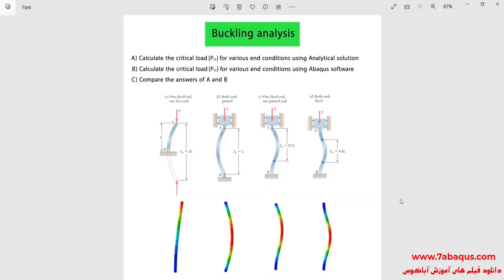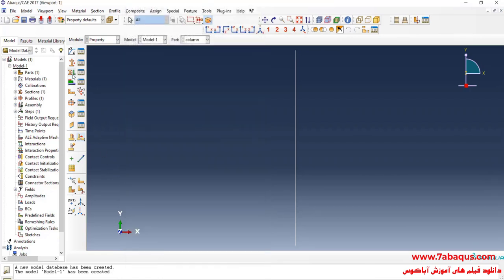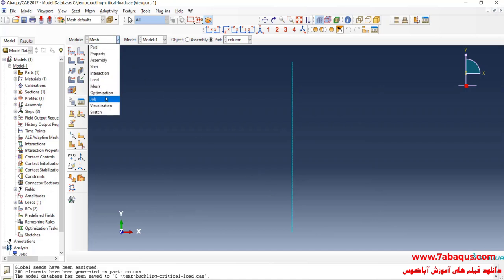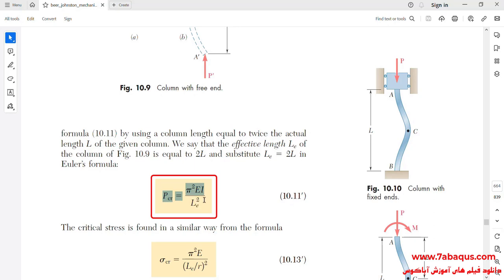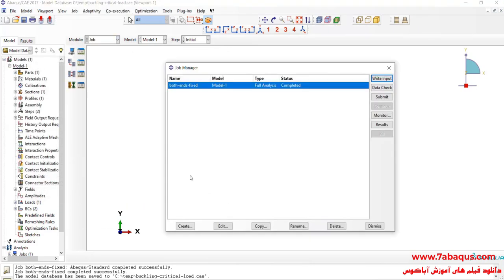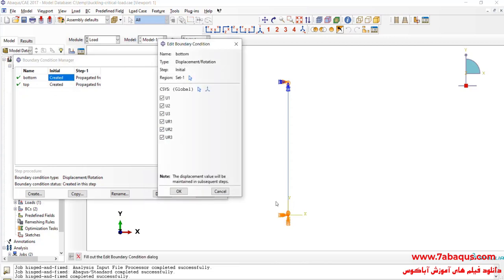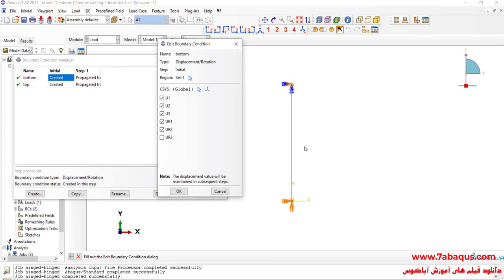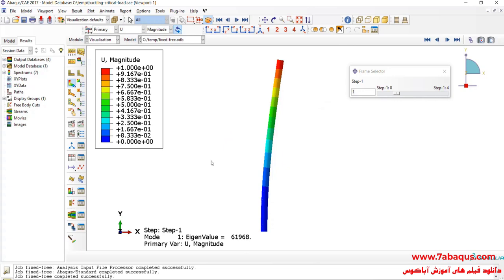Column Buckling Analysis for various end conditions using Abaqus software and Analytical Solution